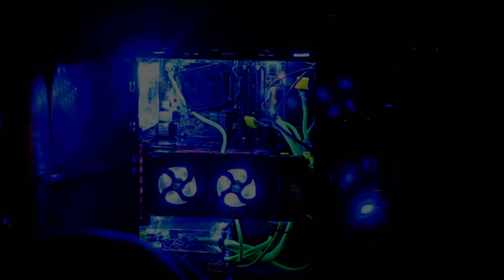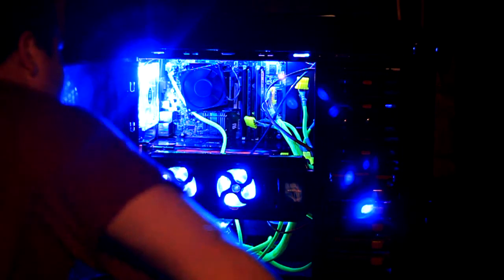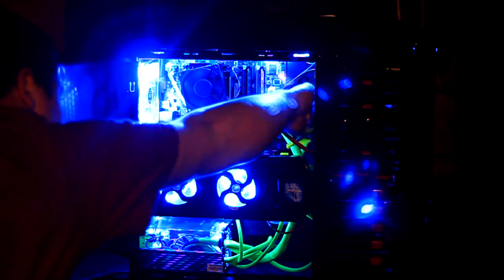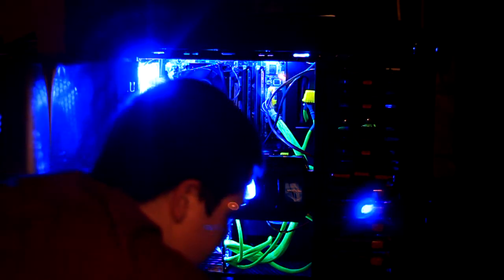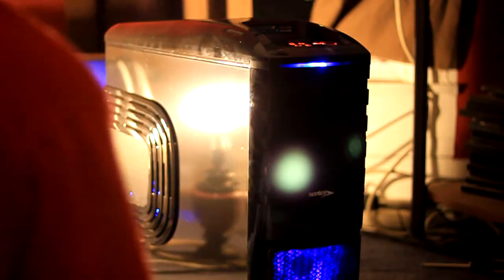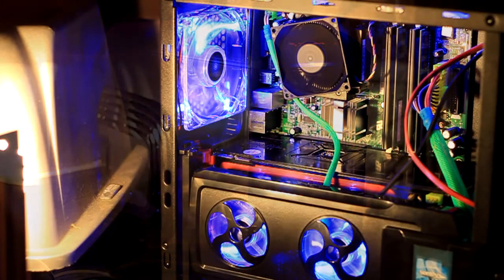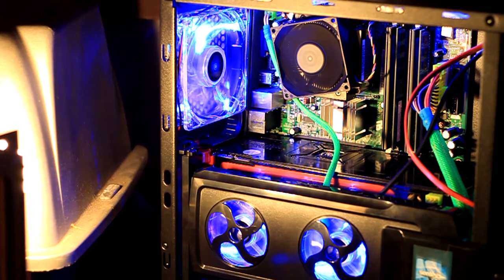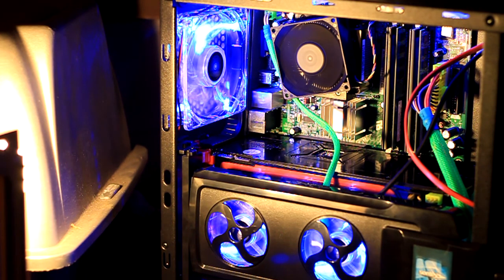Unboxing: Sentey Full Tower Case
This is not my case, this is KYAJAKELAW2013's computer case. I own the thermaltake level 10 gt snow edition. You can buy this case off of xoxide.com for around 100 dollars. It's a fairly nice case and gets the job done.